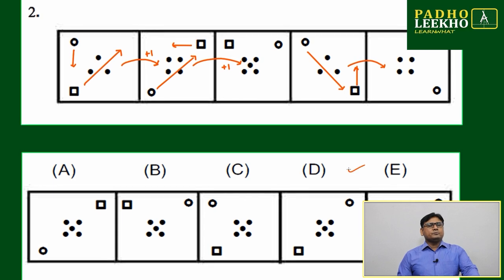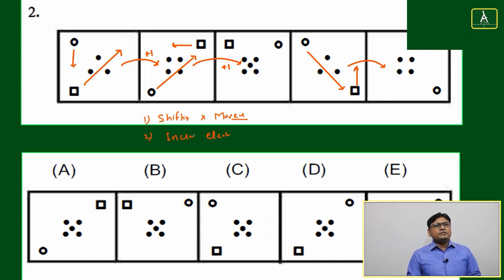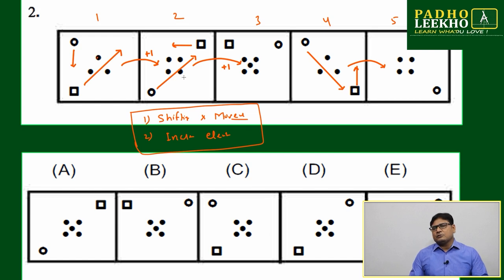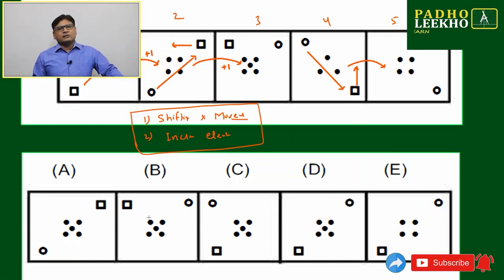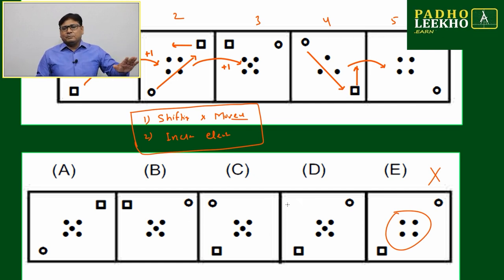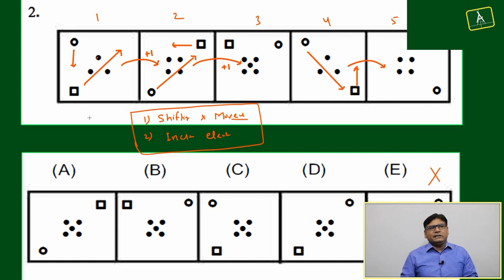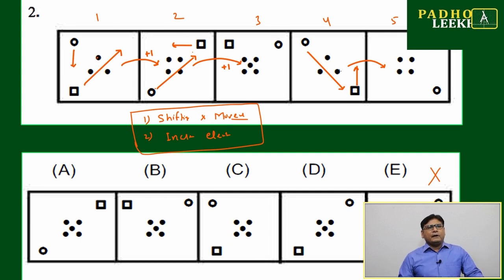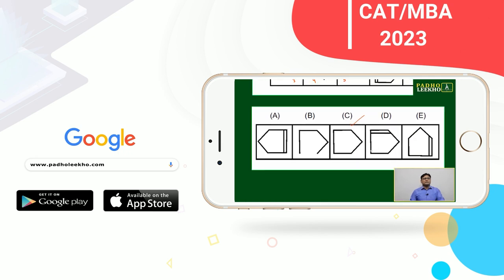NON-VERBAL REASONING EXAMPLE-2&3 (N.V.R PART-4)LR |CAT 2023 | CAT/MBA PREP ONLINE